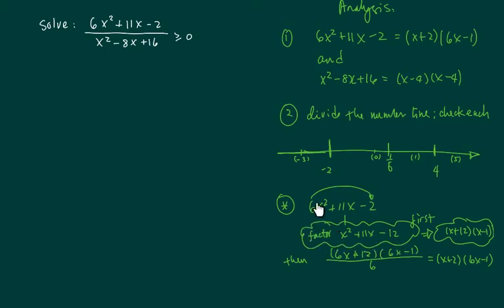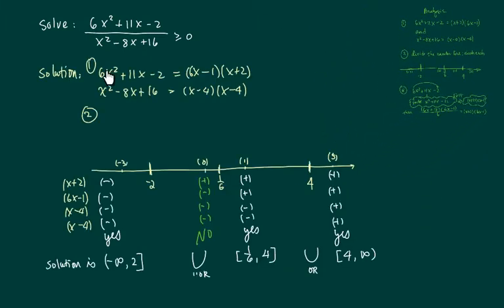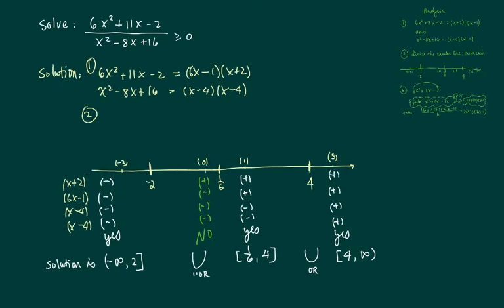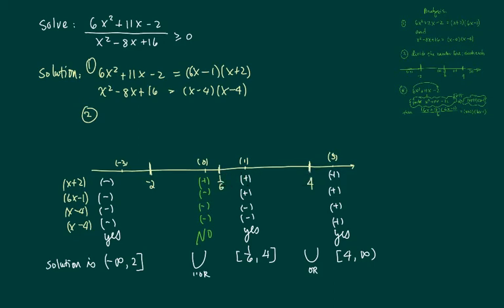*Solve Rational Inequalities: (6x^2 + 11x -2) / (x^2 -8x +16)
Solve: (6x^2 + 11x -2) / (x^2 -8x +16) larger than 0